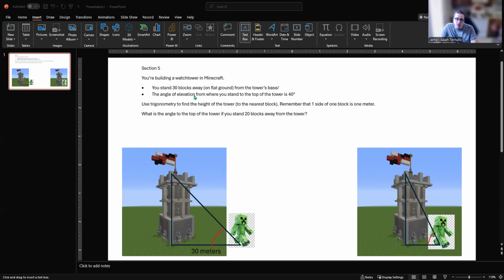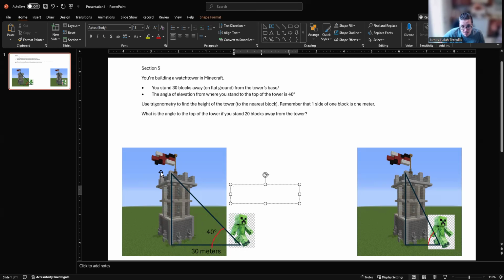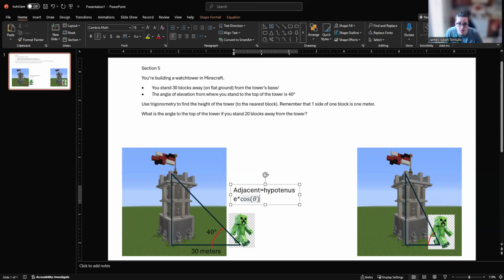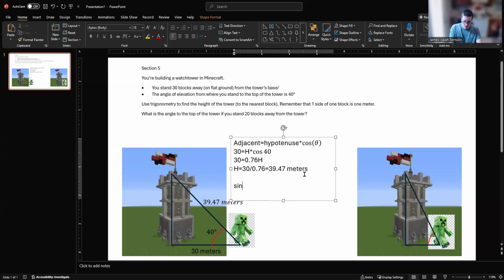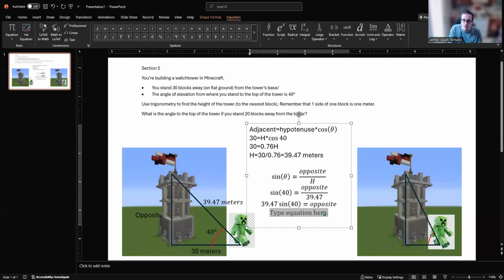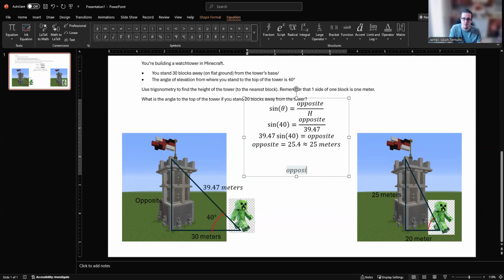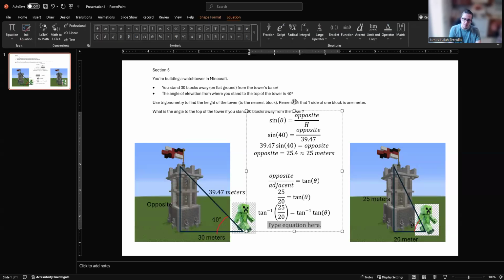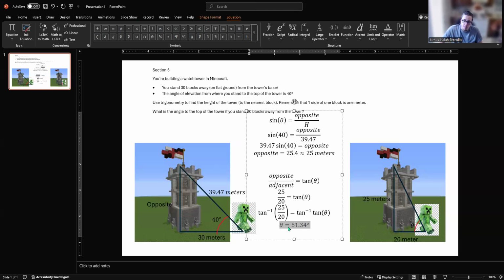Section 5: Astronomer's Math Toolbox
Review of similar problems that you would see in Section 5: Trigonometry